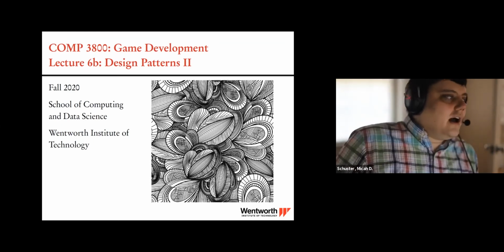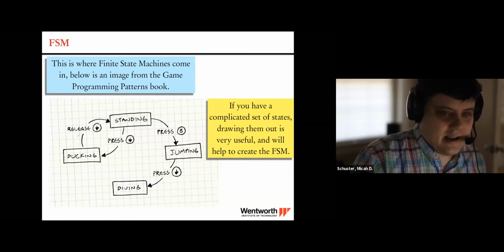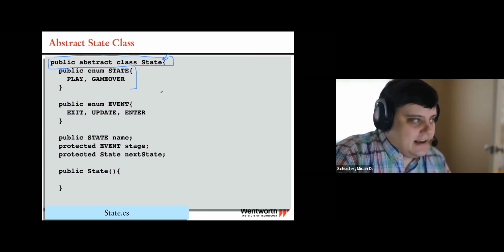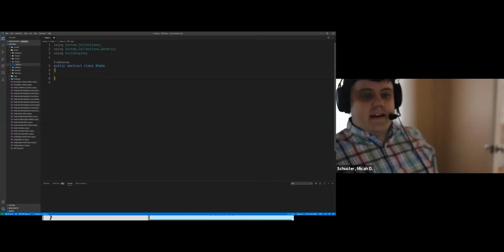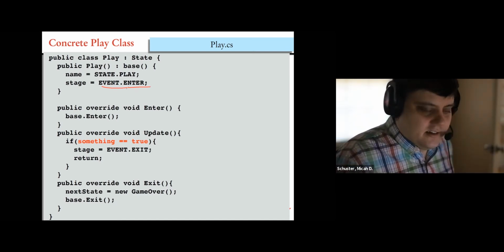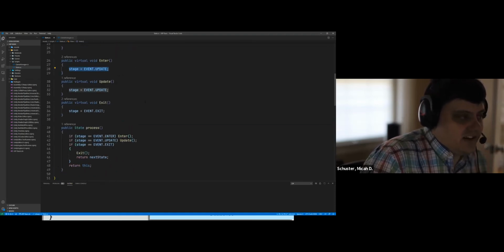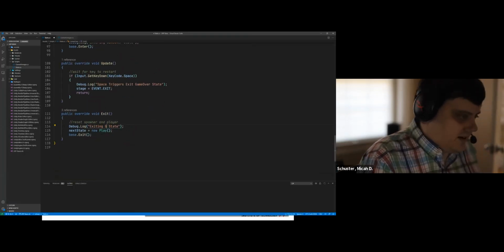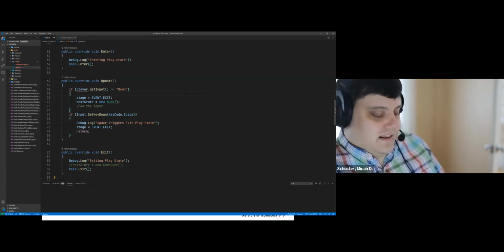Lecture 11 - Design Patterns II